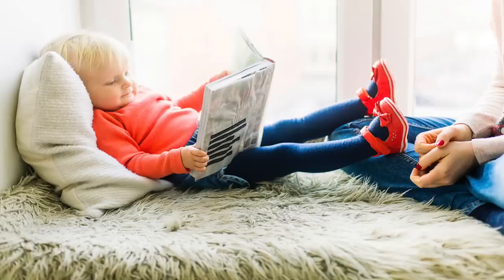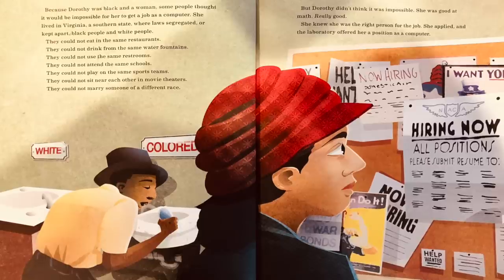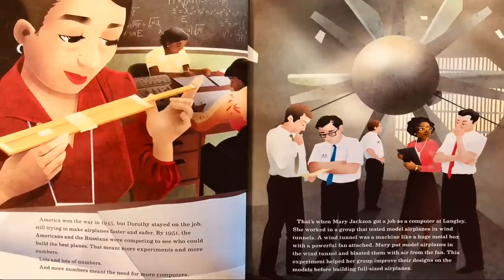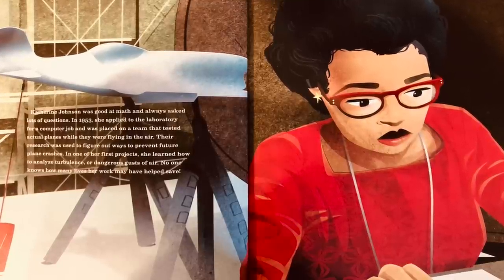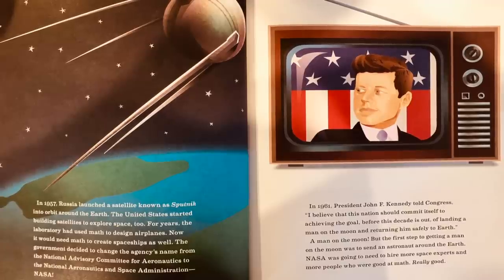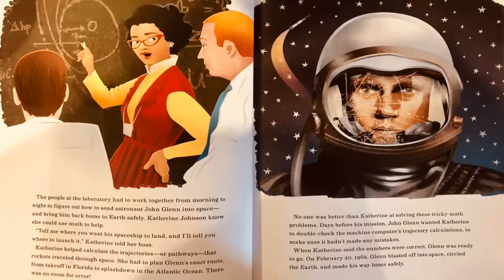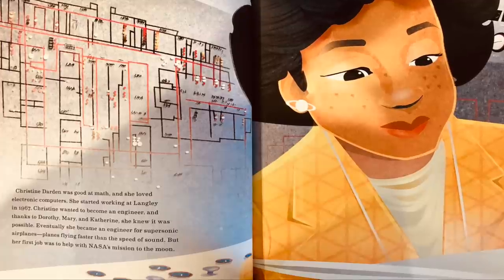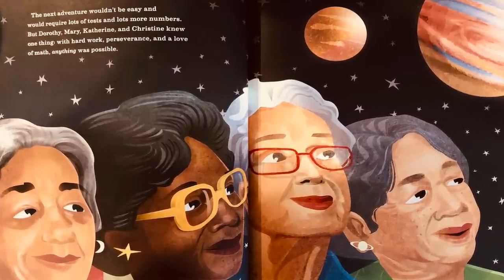👧 Kids Books Read Aloud: Hidden Figures Read Aloud by Margot Lee Shetterly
Kids Books Read Aloud for Black History Month 2021: Hidden Figures by Margot Lee Shetterly

Welcome to our kids books read aloud channel. We are excited to read a new kids book in time for Black History month 2021. "Hidden Figures" is written by Margot Lee Shetterly with Winifred Conkling. This is a true story of four black women and the space race.

Before John Glenn orbited the earth, or Neil Armstrong walked on the moon, a group of dedicated female mathematicians known as “human computers” used pencils, slide rules and adding machines to calculate the numbers that would launch rockets, and astronauts, into space.

Among these problem-solvers were a group of exceptionally talented African American women, some of the brightest minds of their generation. Originally relegated to teaching math in the South’s segregated public schools, they were called into service during the labor shortages of World War II, when America’s aeronautics industry was in dire need of anyone who had the right stuff. Suddenly, these overlooked math whizzes had a shot at jobs worthy of their skills, and they answered Uncle Sam’s call, moving to Hampton, Virginia and the fascinating, high-energy world of the Langley Memorial Aeronautical Laboratory.

Even as Virginia’s Jim Crow laws required them to be segregated from their white counterparts, the women of Langley’s all-black “West Computing” group helped America achieve one of the things it desired most: a decisive victory over the Soviet Union in the Cold War.

Starting in World War II and moving through to the Cold War, the Civil Rights Movement and the Space Race, Hidden Figures follows the interwoven accounts of Dorothy Vaughan, Mary Jackson, Katherine Johnson and Christine Darden, four African American women who participated in some of NASA’s greatest successes. It chronicles their careers over nearly three decades they faced challenges, forged alliances and used their intellect to change their own lives, and their country’s future.

We are a nonprofit organization focusing on education and literacy. This channel exists only to share great books with children.

Please support the authors and publishers of these amazing books by purchasing a copy for your family. There is something special in holding a book in your hands and turning its pages to experience that story. Please purchase your own copy if you haven't already from the following

By using these links, you are not being charged any extra money. I buy everything I show in my videos unless otherwise noted. hidden figures read aloud women's history month read alouds black history read aloud books womens history month black history month read aloud